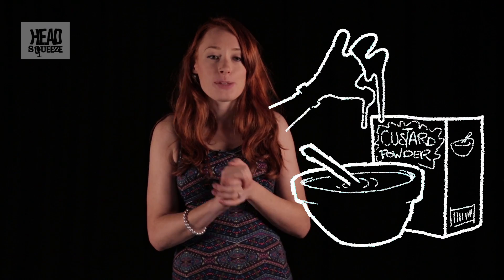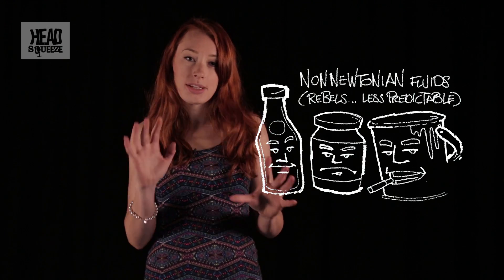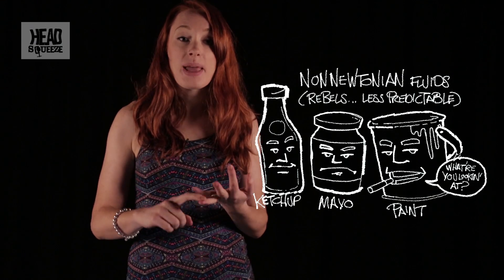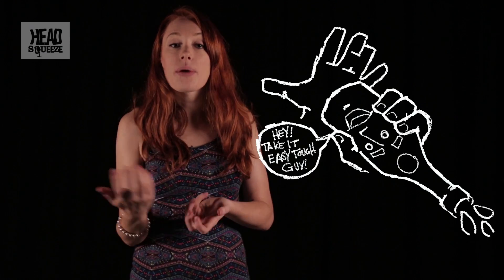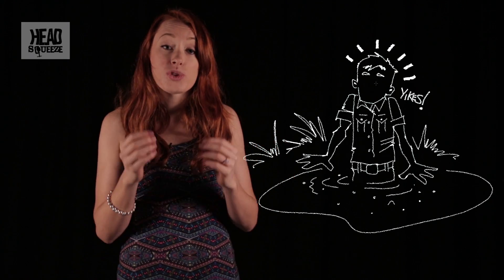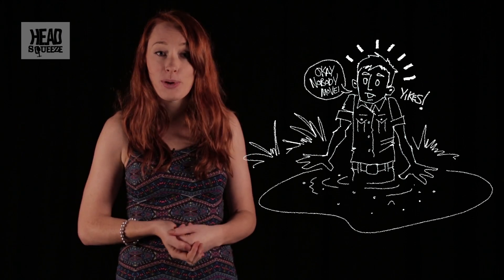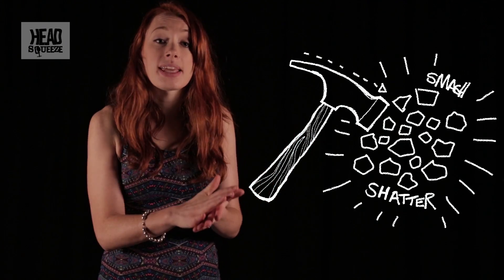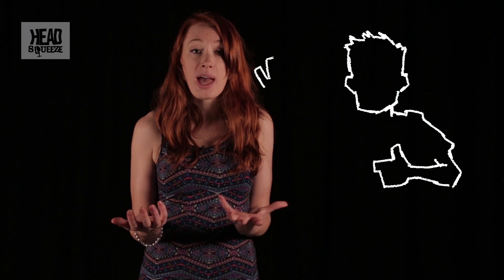Bullet Proof Custard | Head Squeeze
Discover how non-Newtonian fluids like custard are being developed to save lives with Hannah Fry.

Most liquids act in a predictable way and their behaviour under given circumstances can be predicted with a set of equations. However some fluids don't conform to those equations and these are know as non-Newtonian fluids.

Number Hub (Ep 31) w/ Hannah Fry
Stand up mathematicians reveal the mind boggling stats and figures that make up the modern world.

Welcome to BBC Earth Science! Here we answer all your curious questions about science in the world around you.